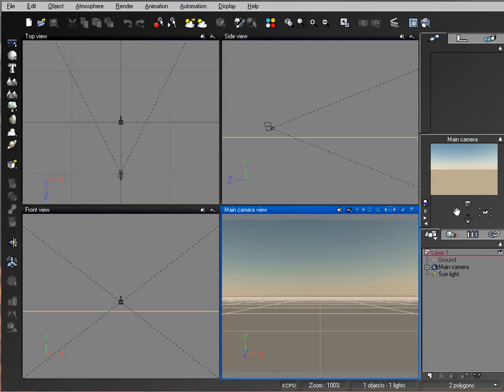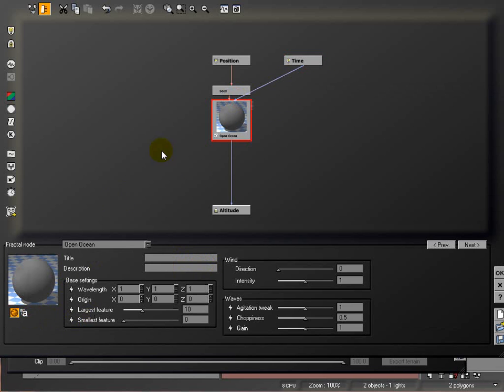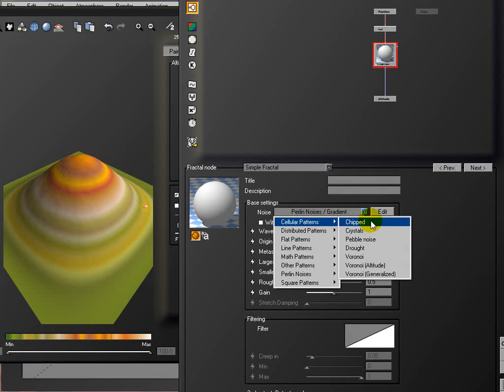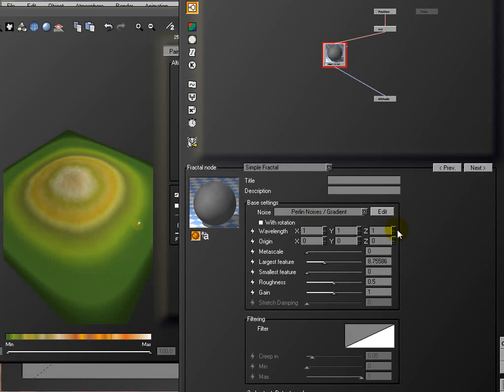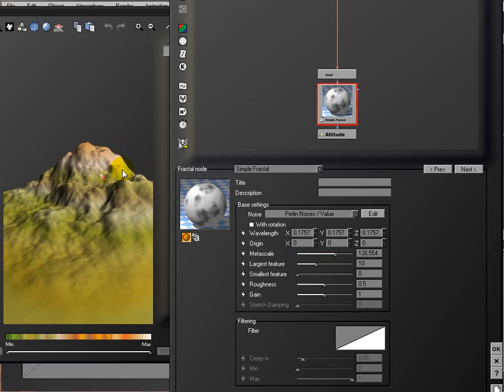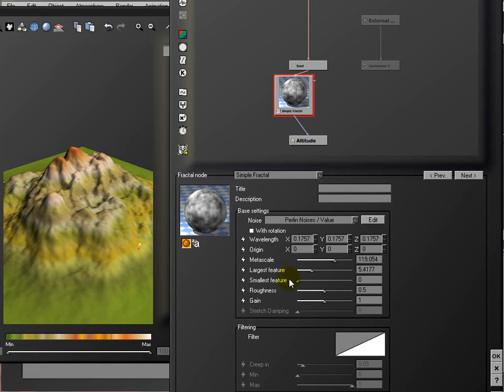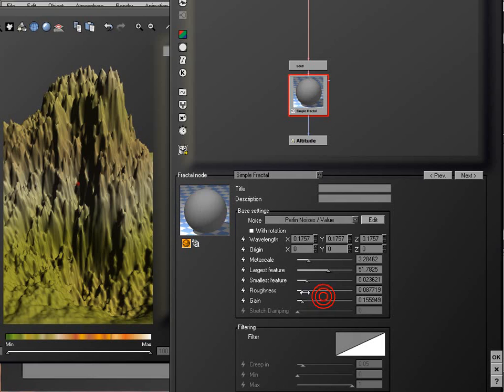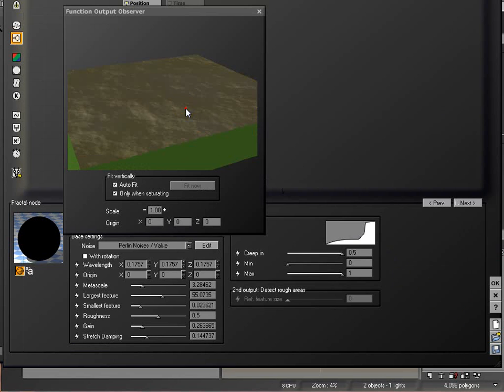Procedural terrains part one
Standard terrain fractal, control options, and creating the terrain.